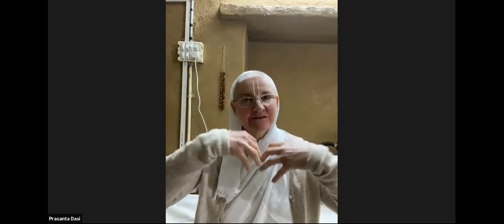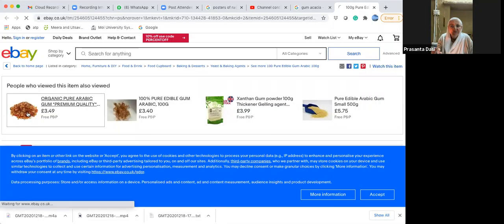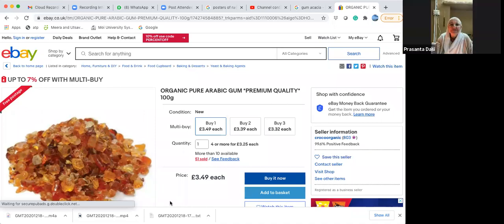Prashanta Devi Dasi BG 6.17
19th Dec 2020